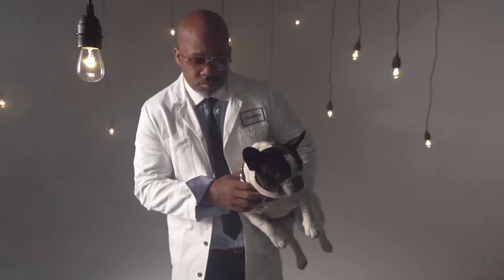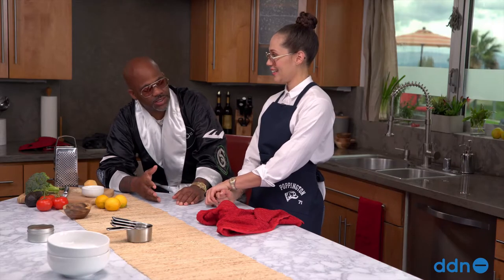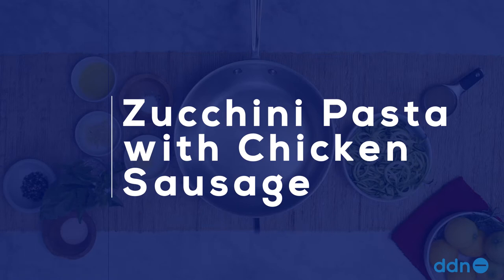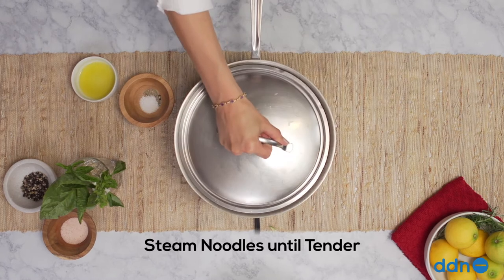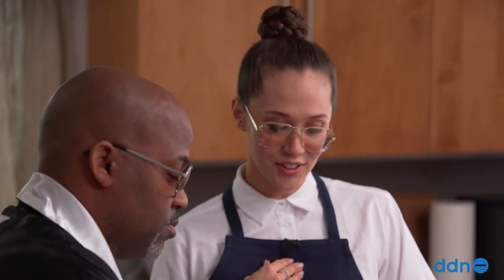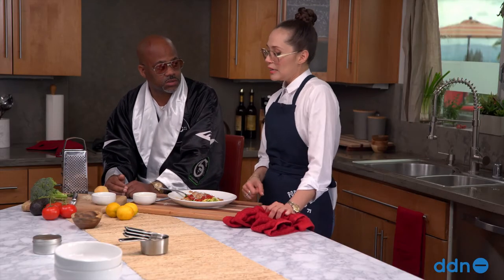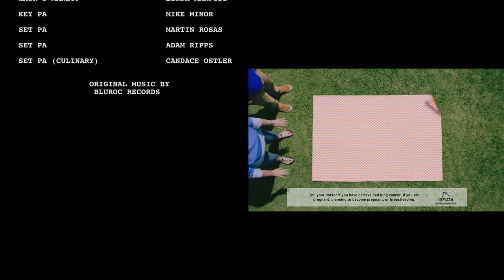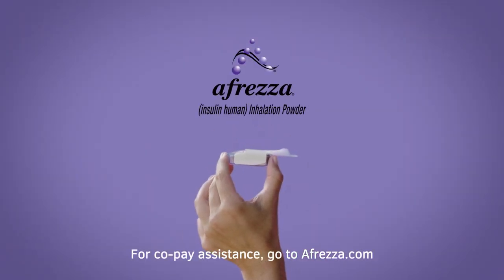Cooking for Dame - Zucchini Pasta with Chicken Sausage (Ep. 2.02)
Wifey for Lifey Raquel Horn is back to show us how to cook up the perfect diabetic-friendly dish when Dame has a pasta craving ... Zucchini noodles! Spiralizing the zucchini into noodles and topping with chicken sausage creates a healthy, filling and tasty alternative to a carb-heavy pasta dish. To Dame’s surprise, he enjoyed the substitute and felt satisfied without the guilt.

Get the Full Episode at DameDashStudios.com
Check out DashDiabetesNetwork.com for the step - by step recipe and more.
Follow @dashdiabetesnetwork Instagram to stay up to date with the latest and watch our weekly IG LIVE.